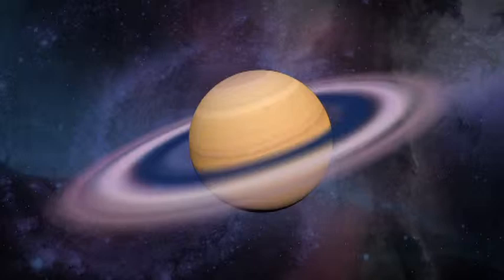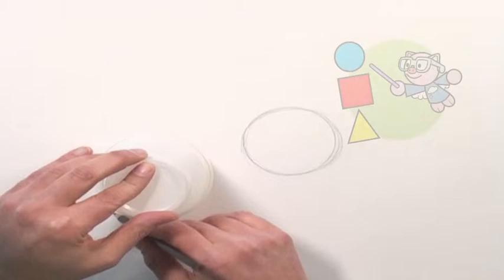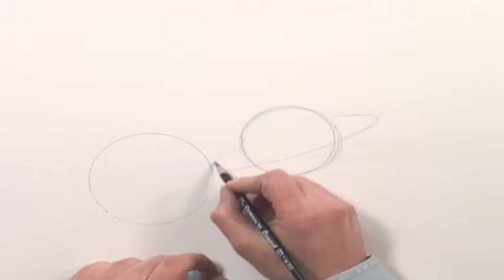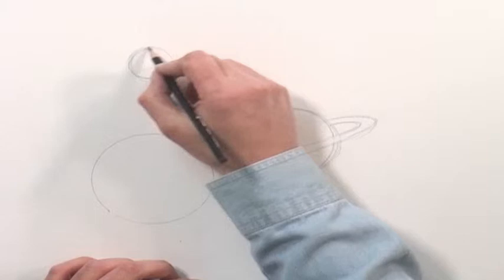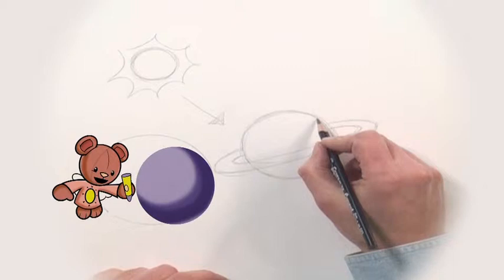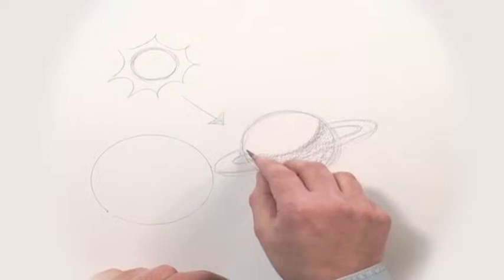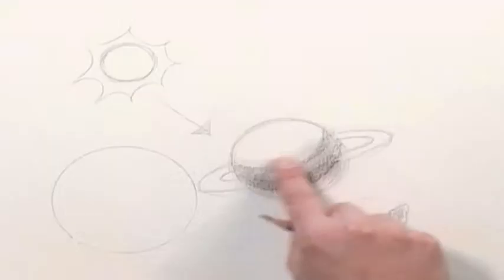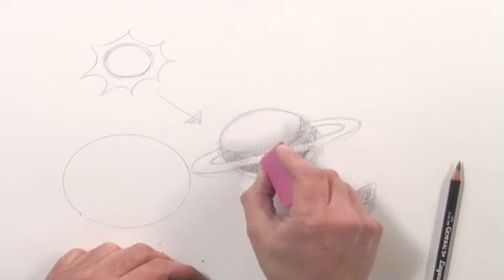Drawing with Mark- Drawing Saturn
A fun clip as Mark and his pal Looner Bunny demonstrate how to draw the planet, Saturn.  A neat drawing tip included!